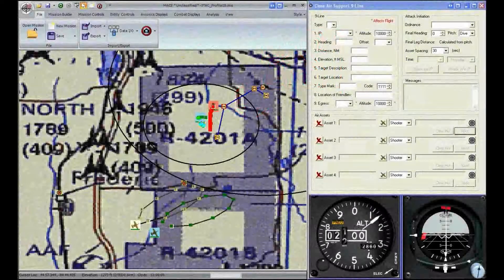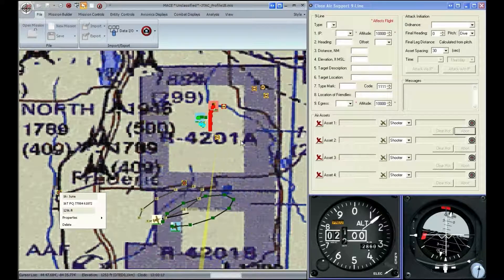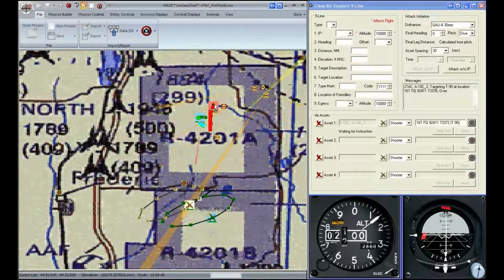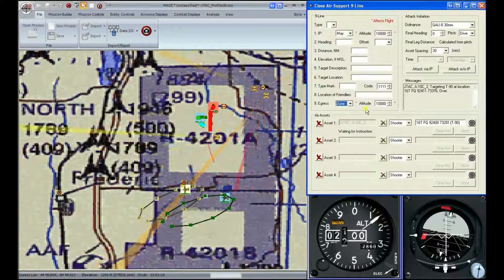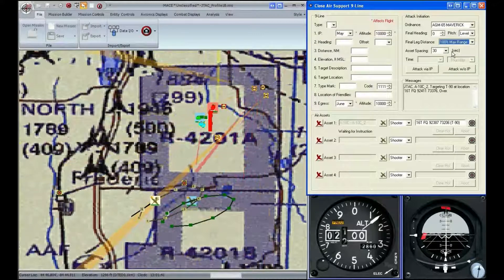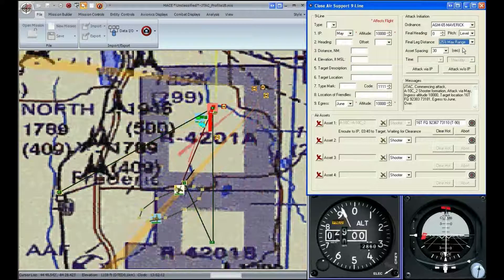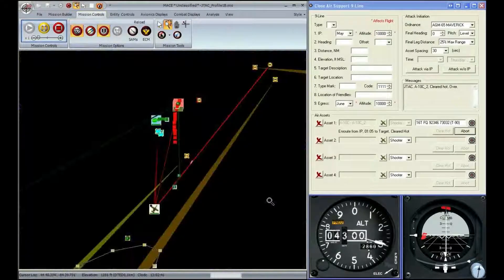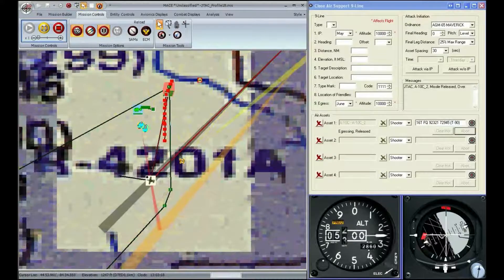MACE 9-Line (With IP)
This video demonstrates how to use MACE's 9-Line interface to task a constructive air asset (in this case, an A-10) with a close air support mission.  In this particular video, we use IPs for both ingress and egress.